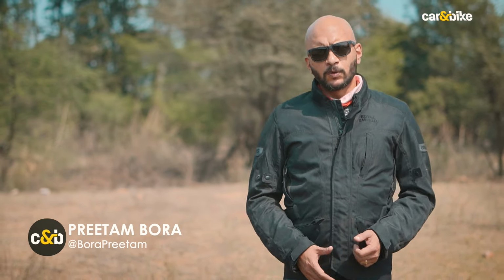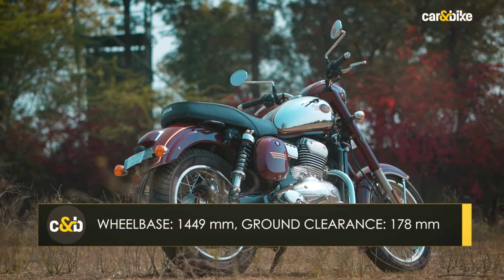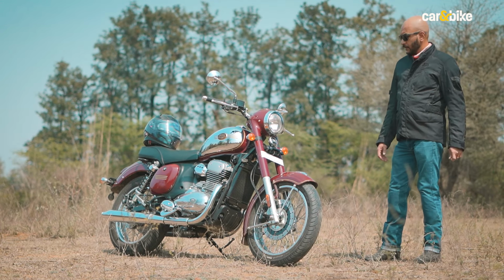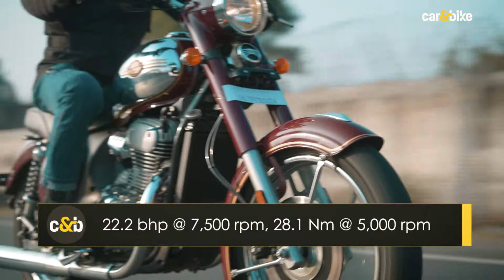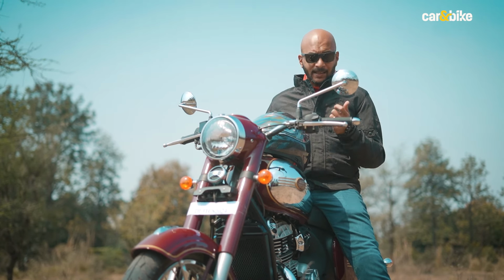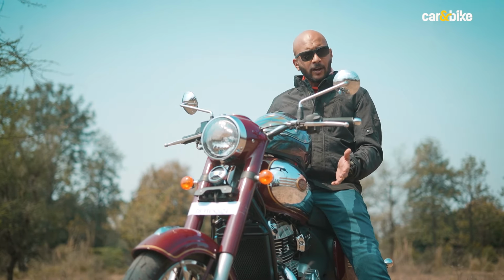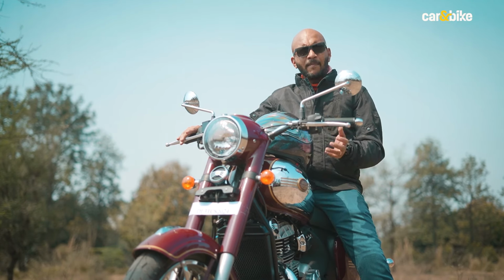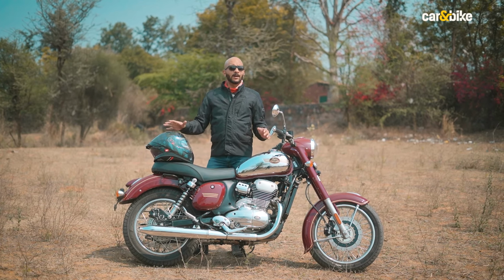JAWA 350 ROAD TEST REVIEW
We spend some time with the new Jawa 350 to get a sense of what all has changed, what has improved, and what could have been better. The question we’re trying to answer is if it’s worth considering in the 350 cc modern classic segment?

0:16 - Introduction
0:57 - Design & Features
3:20 - Performance & Dynamics
4:55 - New Engine - Changes & Refinement
6:01 - Handling
6:31 - Significance to Segment
8:08 - Verdict